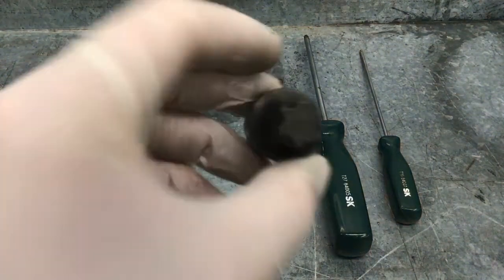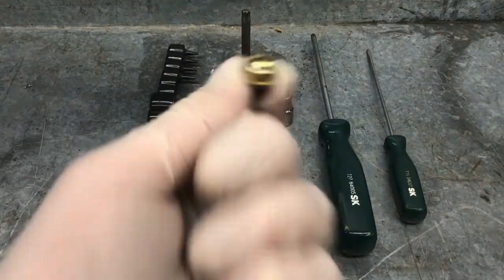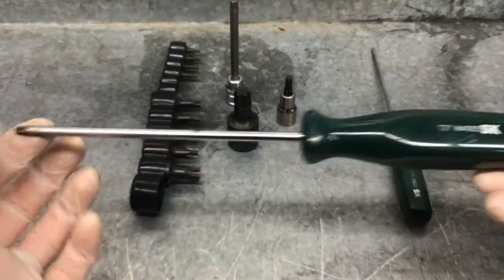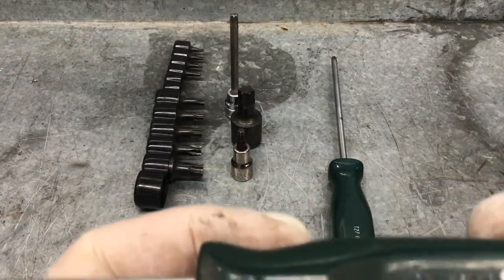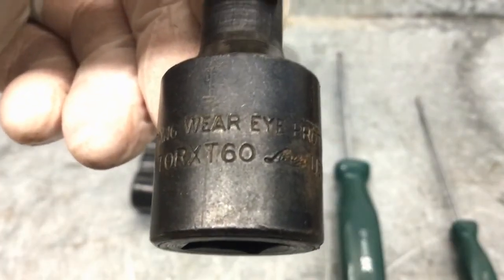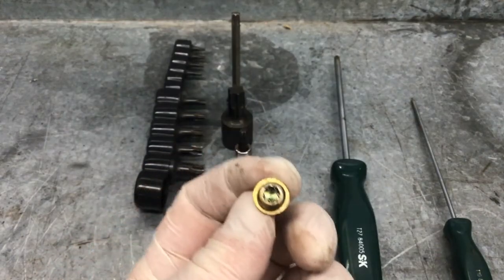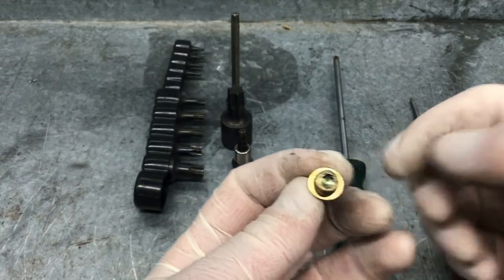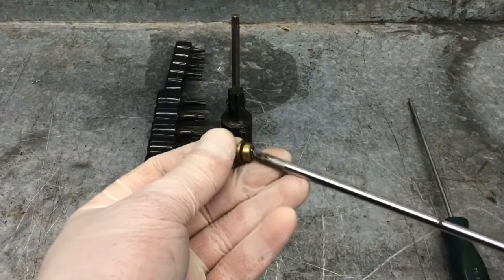Torx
Information on Torx tools